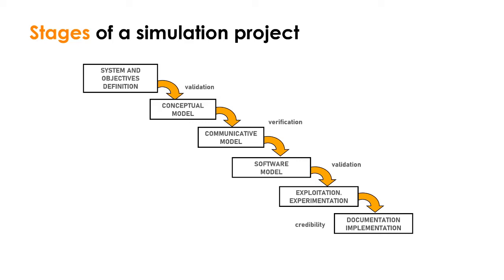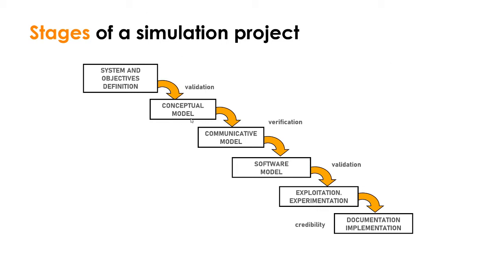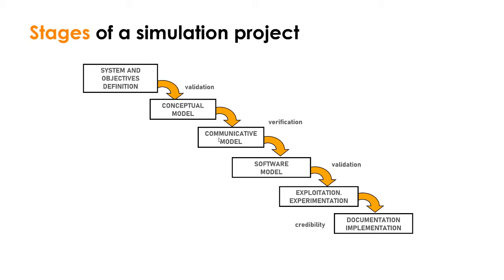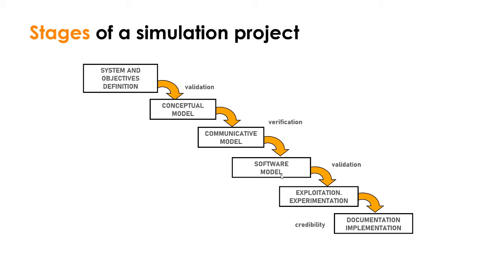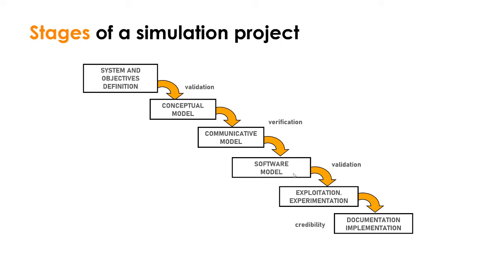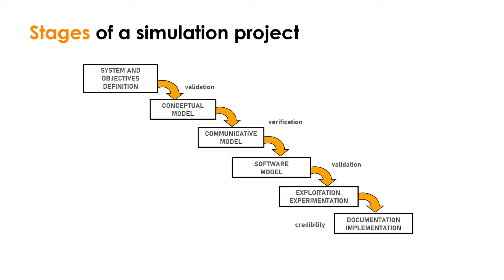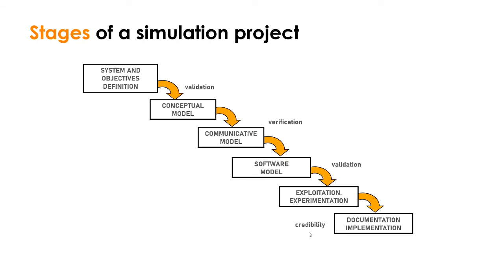Discrete Event Simulation. Just an intro 14